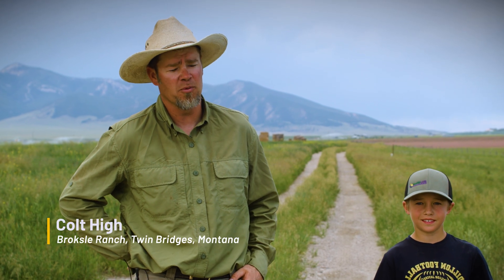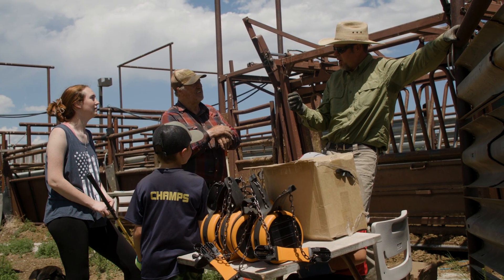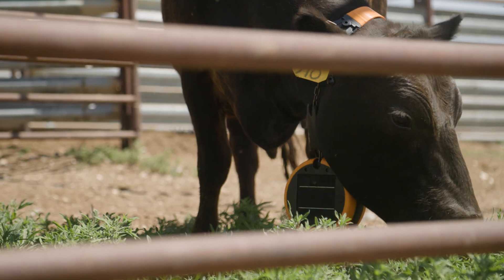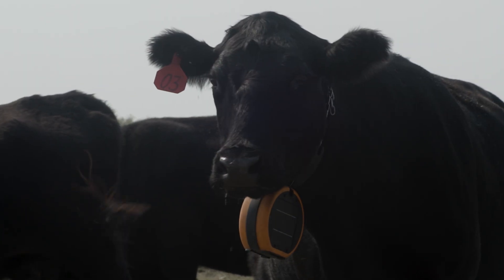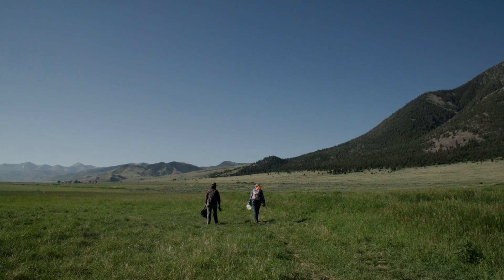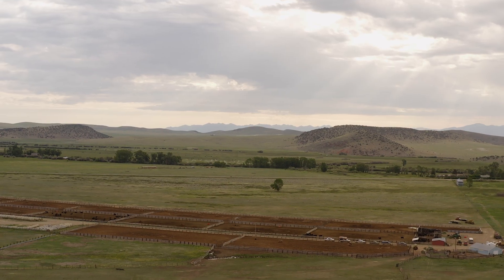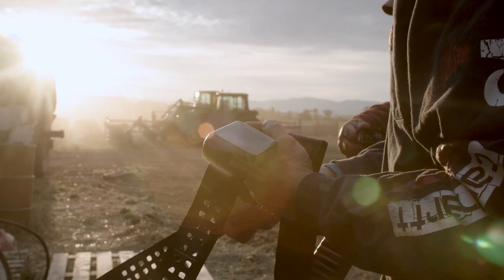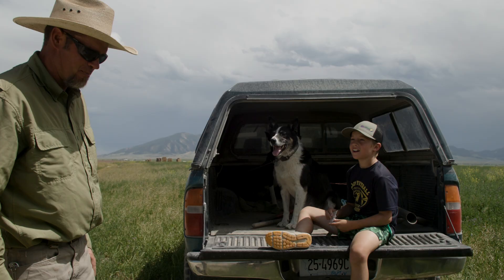Virtual Fencing Cattle Collars May Help Nature and Ranchers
In southwest Montana, The Nature Conservancy is partnering with ranchers to implement regenerative grazing tools such as virtual fencing—an innovative technology that uses GPS-equipped collars to manage cattle and reduce the need for physical fences that can impede migrating wildlife. Virtual fencing could help restore native rangelands, rebuild degraded soils, restore streambanks and reduce conflicts with predators like bears. To date, TNC and partners have collared thousands of cows across roughly 250,000 acres. New technologies like virtual fencing may help protect Montana’s wildlife, restore ecosystems and help keep ranchers in business.

In this short video, you’ll see how ranchers Colt High and Koy Holland are putting virtual fencing technology to the test, while TNC’s Jim Berkey and the Southwest Montana Sagebrush Partnership’s Pat Fosse share how the tools may improve the health of rangelands on a large scale.

TNC is a part of the Southwest Montana Sagebrush Partnership, a network of partners that include federal and state land managers, nonprofits, local businesses and landowners who are dedicated to responsible stewardship of the Sagebrush Sea.

Learn more about the Southwest Montana Sagebrush Partnership at smsp.tnc.org.

Discover how TNC is working with communities in southwest Montana’s High Divide Headwaters region